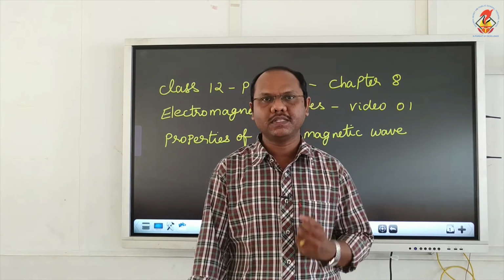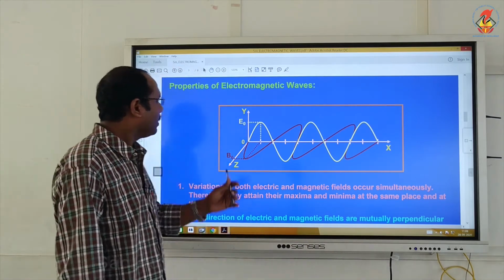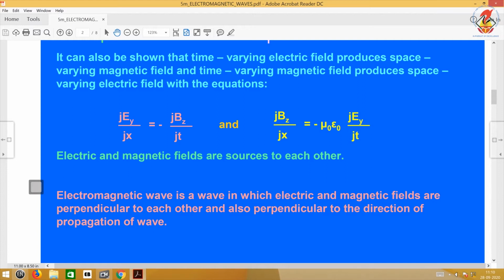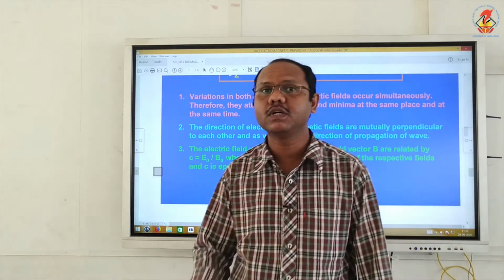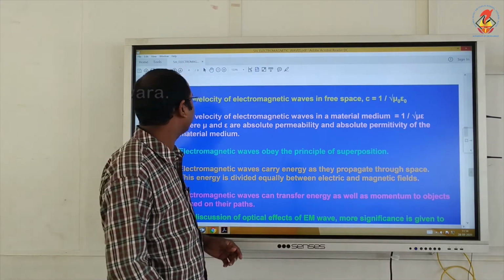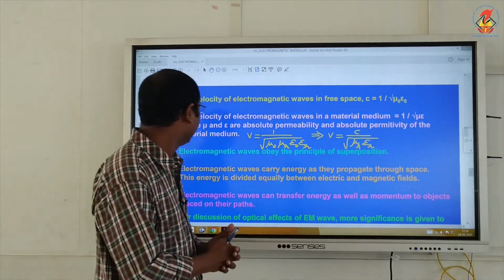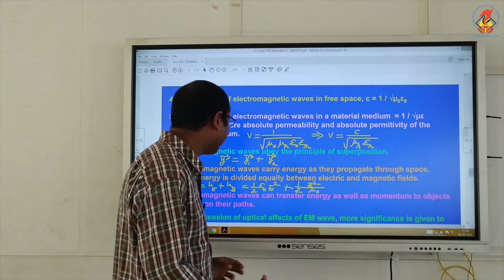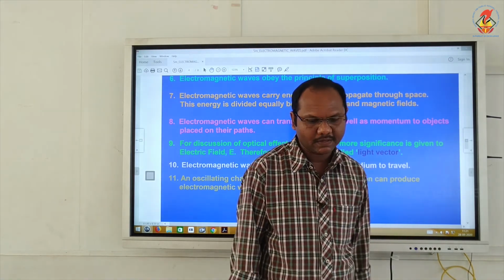Phy12 Chapter 08 Electromagnetic Waves Video 01 Properties of Electromagnetic Waves